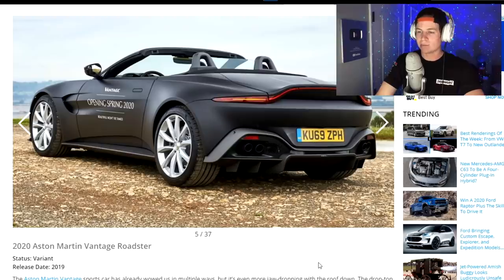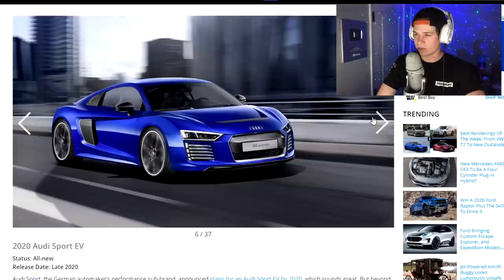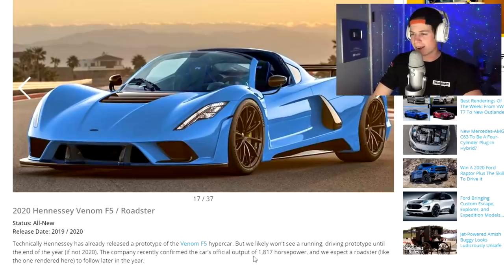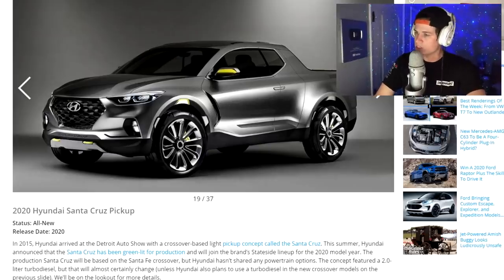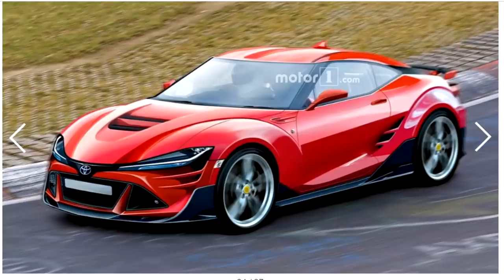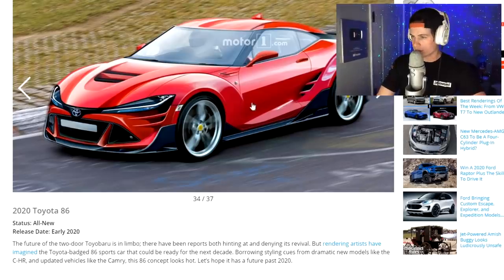Looking At Some INSANE Concept Cars For 2020!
today i was wondering what new cars might come in the near future so i went online to check out some concept cars for 2020.